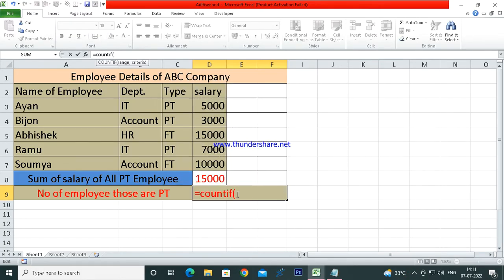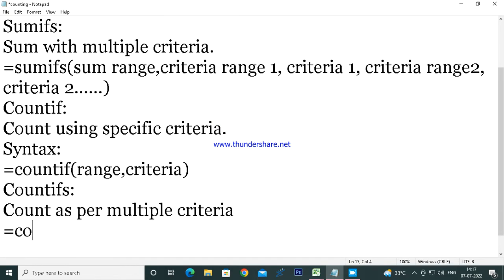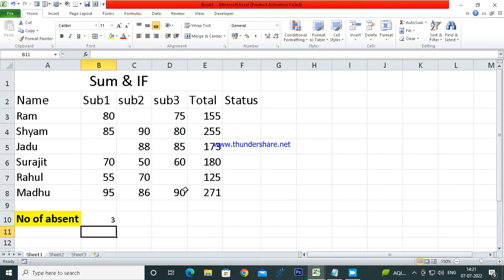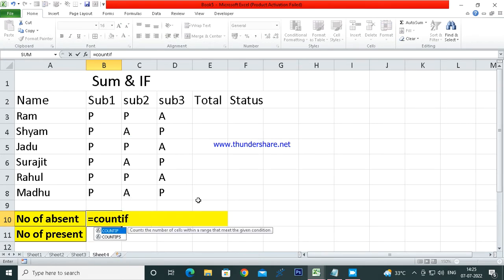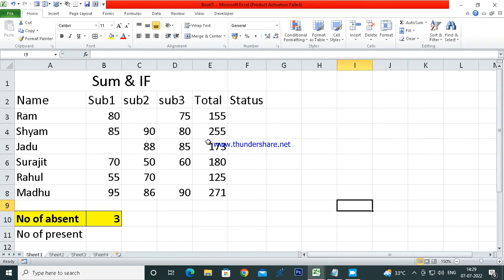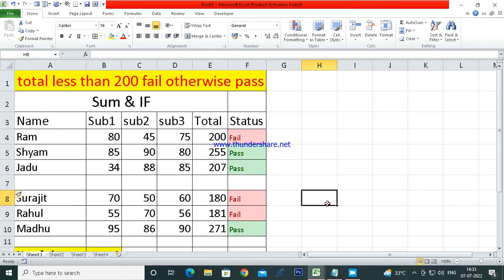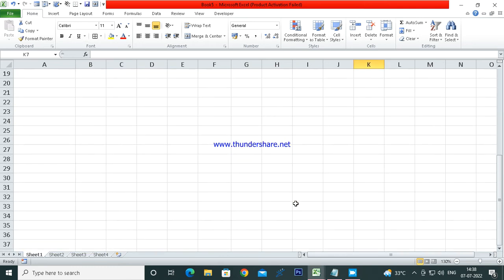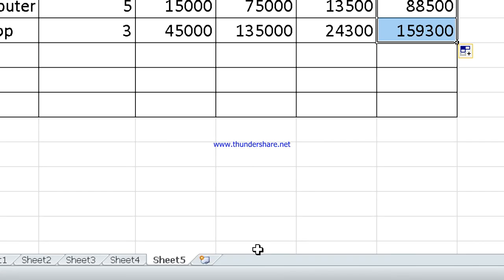Excel Sumif,Sumifs, Count, CountIf,CountA, CountBlank on 07.07.2022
Excel Sumif,Sumifs, Count, CountIf,CountA, CountBlank on 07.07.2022 BY SAYAN SAU (Faculty GTTI Andul and Liluah , FORMER EX-IT PROFESSIONAL OF APTECH AND APLL).